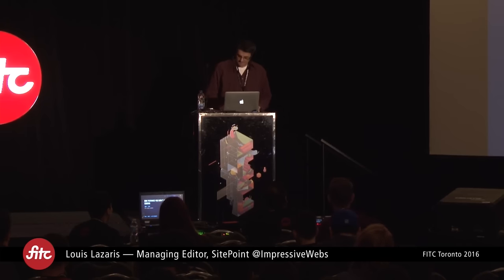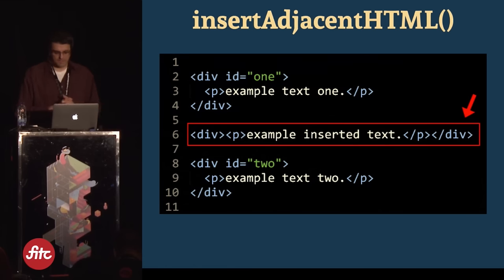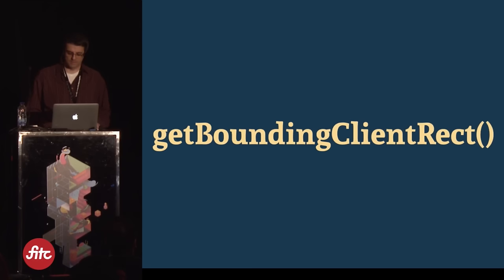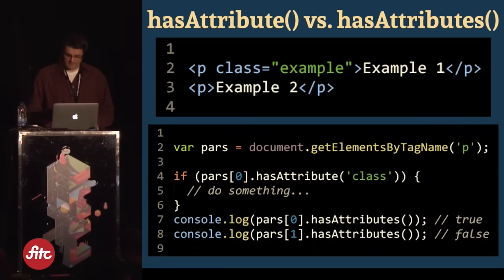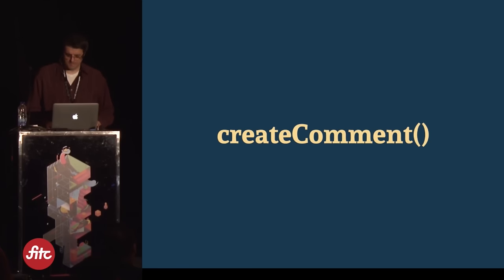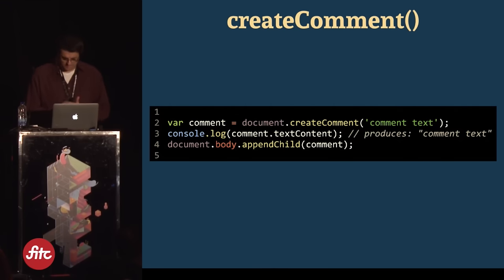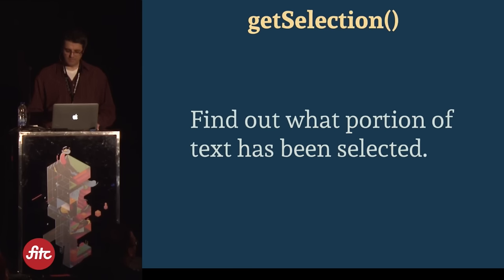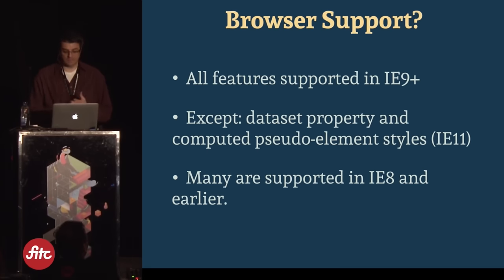Louis Lazaris — DOM Features You Didn’t Know Existed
We get excited over new HTML5 APIs and new CSS features, but many developers aren’t aware of the diverse array of native DOM features that are available — many of them supported as far back as IE6. In this talk, Louis will discuss and show examples demonstrating practical use cases for features like insertAdjacentHTML(), getBoundingClientRect(), scrollIntoView(), contains(), normalize(), and lots more.

He’ll also point out how developers can research different DOM features along with their browser support, which often is not available on commonly known references like

Louis Lazaris
Managing Editor, SitePoint